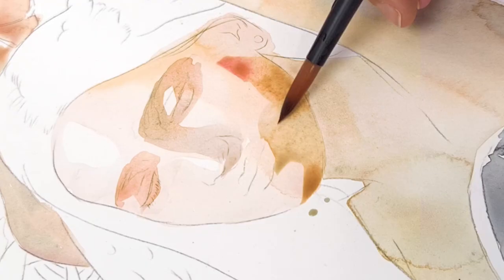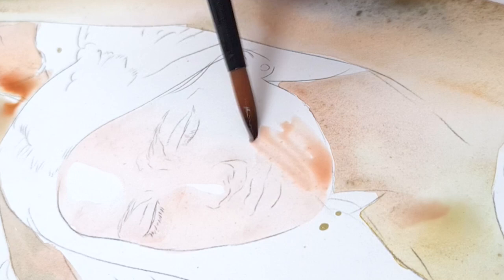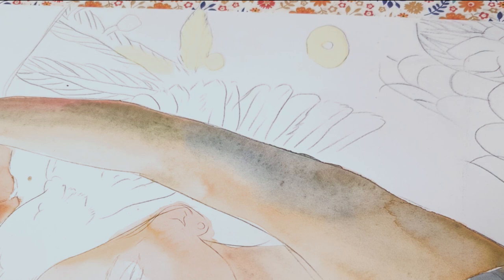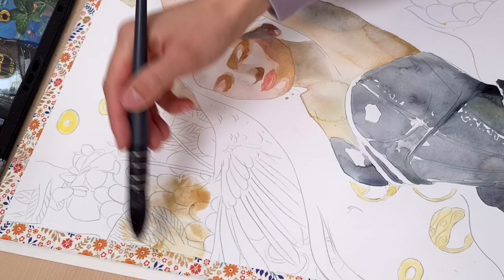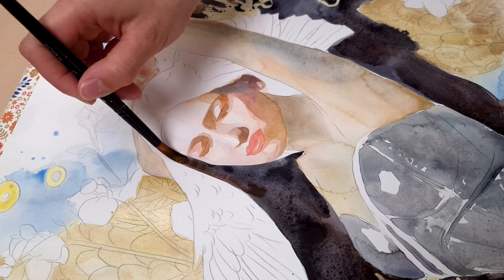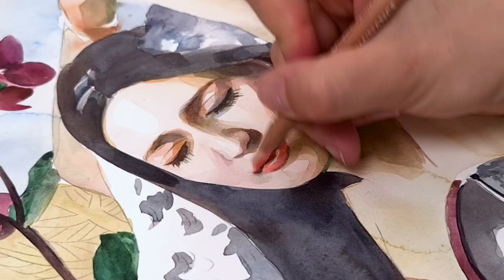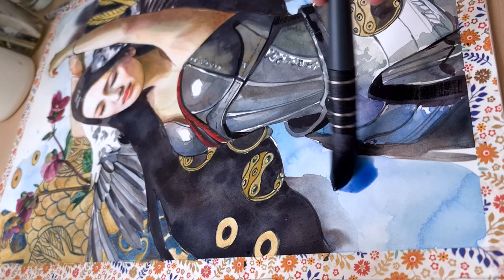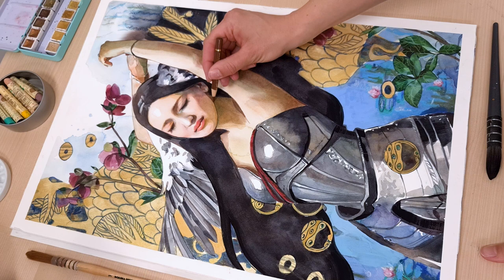Mixed-Media Techniques that EVERY Artist should Know!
🎨 Materials:
Sennelier Oil Pastel
Etchr metallic Paints
Japanese Metallic Paint Set
Caran d'Ache Wax Pencils
Winsor & Newton Maskin Fluid